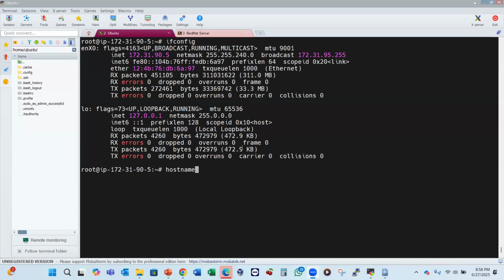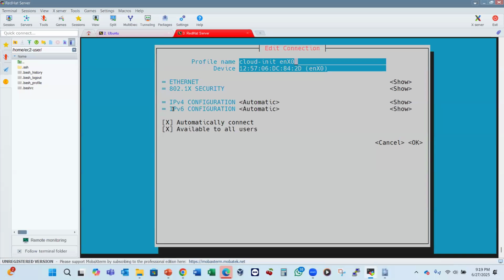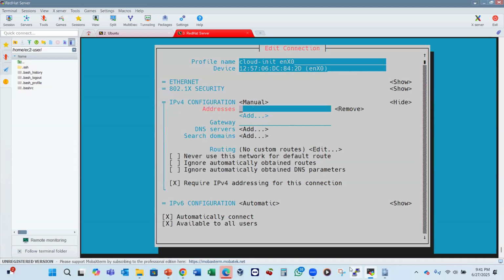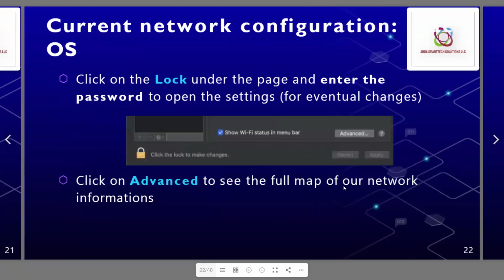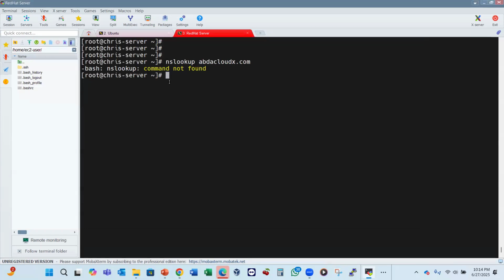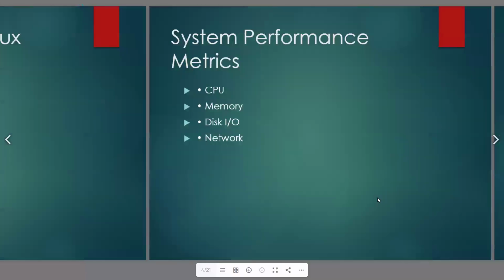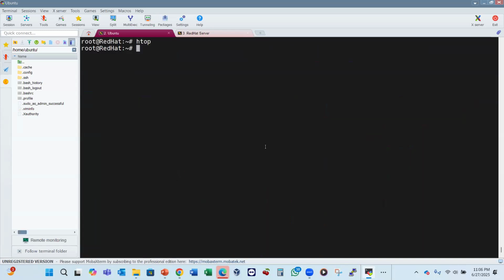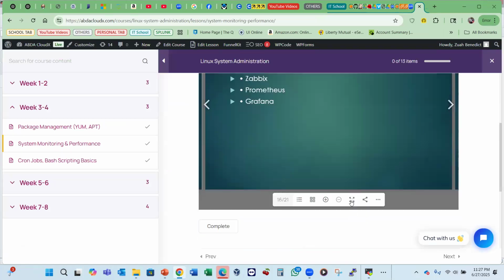Network Configuration and Management Basics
ABDA led a session on network configuration, explaining key concepts such as IP addresses, host names, and subnet masks. He demonstrated how to check and configure network parameters, differentiate between dynamic and static IP addresses, and modify host names using command-line tools like `ifconfig` and `vim`. ABDA emphasized the importance of understanding system configurations and encouraged students to practice these skills actively. He also introduced the Network Manager tool for managing network connections and assigned homework to experiment with static IP configurations.